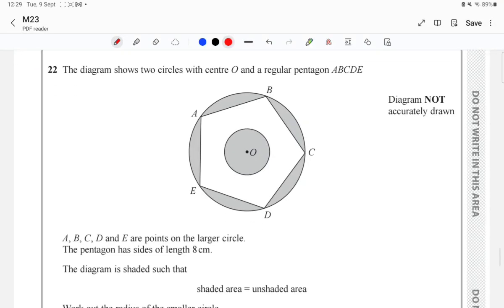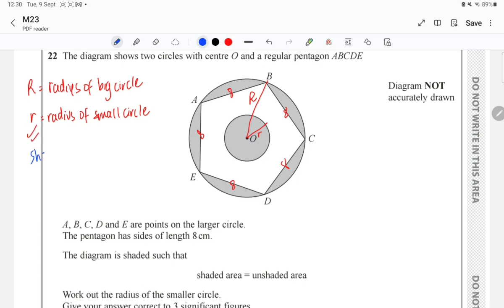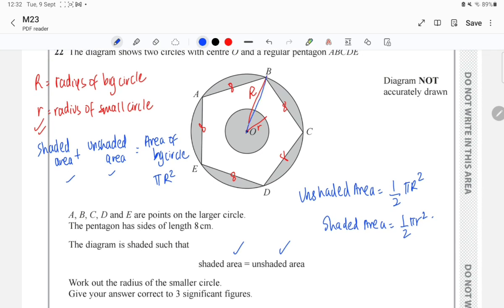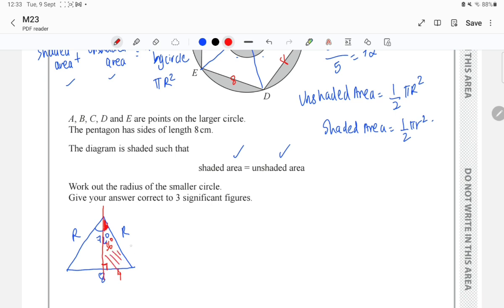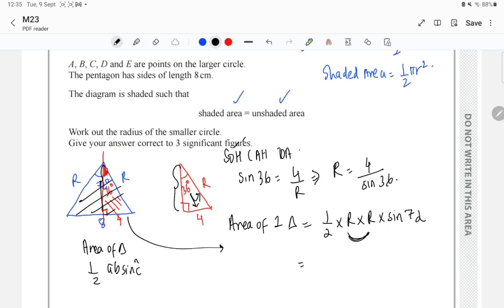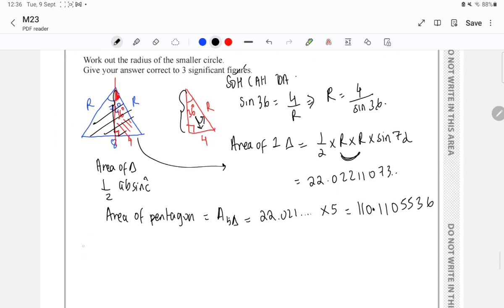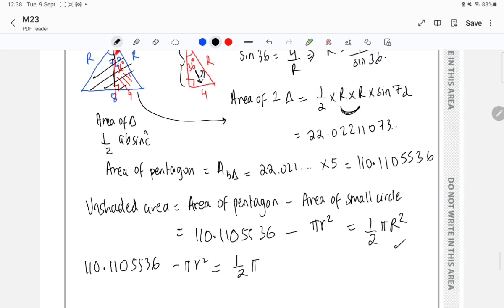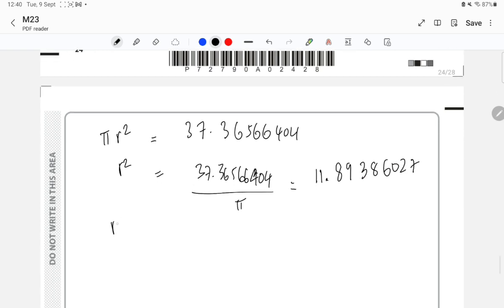The HARDEST Question from IGCSE Maths May 2023 (Paper 1 Higher) step-by-step #22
Struggling with the IGCSE Maths May 2023 Paper 1 (Higher Tier)? 🤯
In this video, I break down one of the trickiest questions step by step — so you can see exactly how to approach it, avoid common mistakes, and gain those extra marks in the exam.

✨ What you’ll learn in this video:

How to carefully interpret the question

Step-by-step method to solve it

Key exam techniques to save time and boost accuracy

This question is from the May 2023 IGCSE Maths Paper 1 (Higher) — perfect revision if you’re preparing for mocks or your final exams.